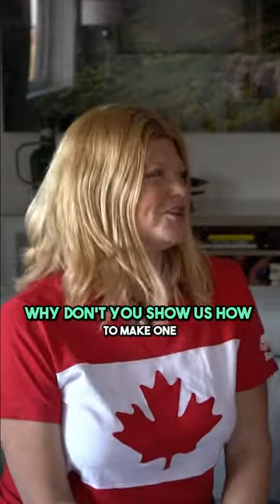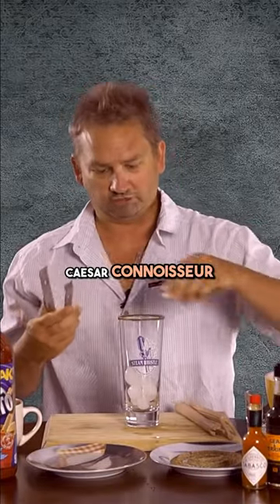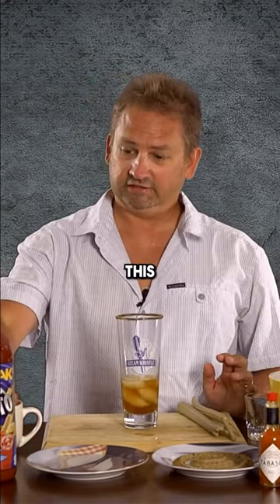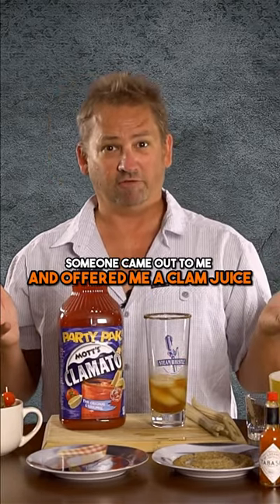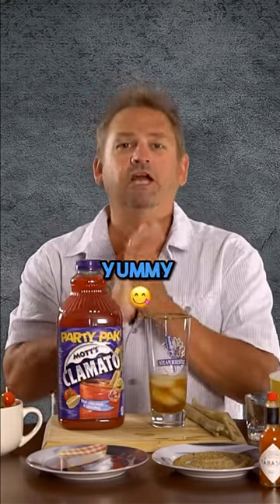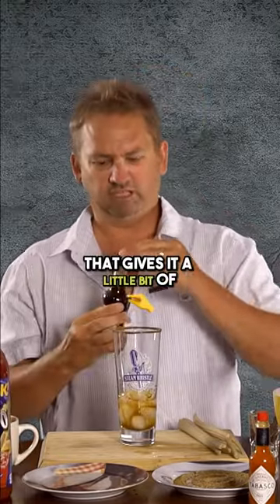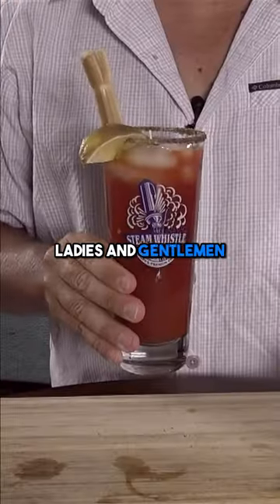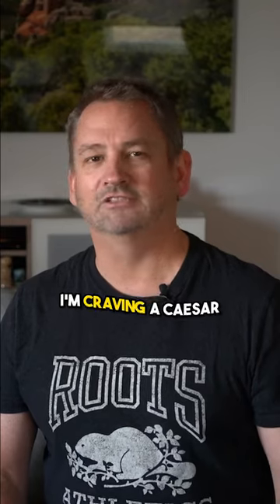Canadian Caesar Cocktail - Clam Juice you say? By Bartender Dave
Dave and Deb of The Planet D teach you Canadian funny words and Canadian Slang. We also share some Canadian phrases along the way.
Canadians know how to make fun of ourselves and this funny video will give you all the tools to navigate speaking English in Canada.
Enjoy our travel vlog about speaking Canadian?